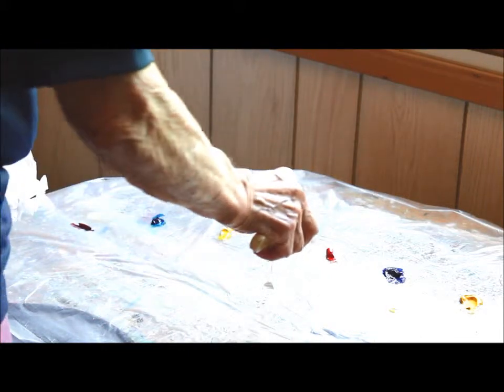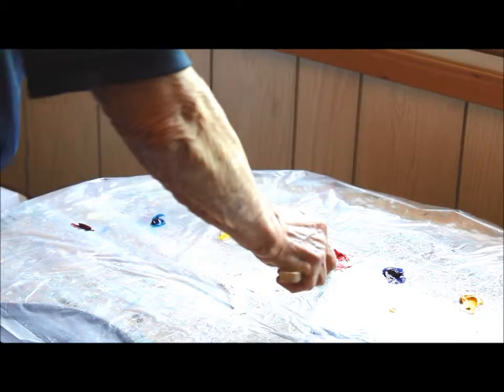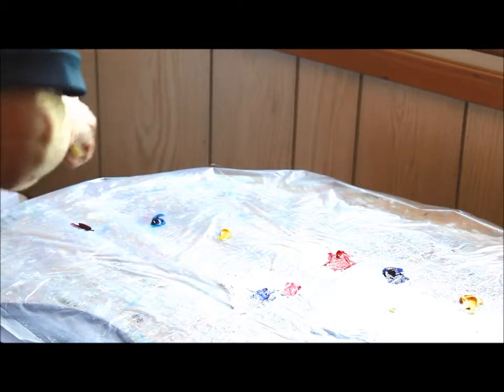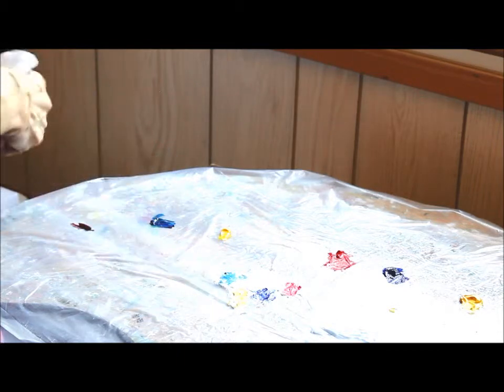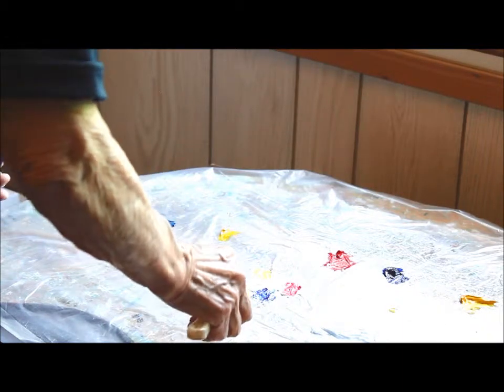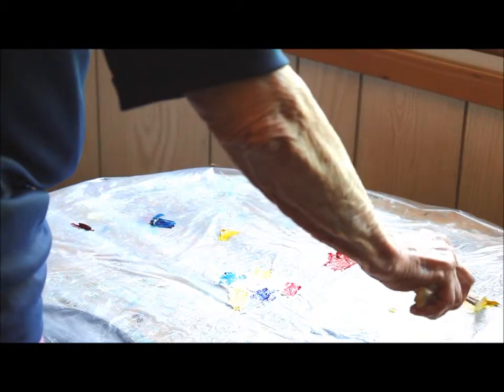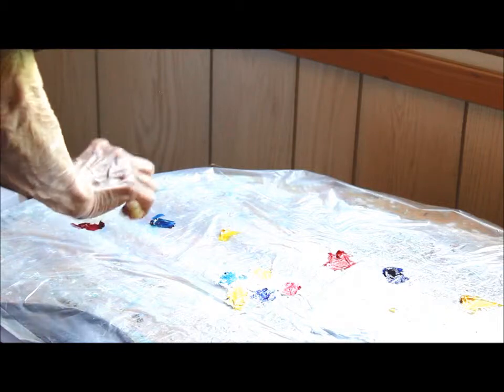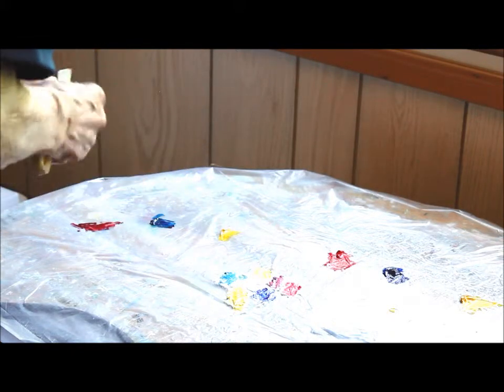Marie Mandolin Visual Art Tutorial 23 All ages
Video of what colors we will use  to paint the drawing done with a rag. A little on the painting will be done at each lesson. Study this carefully.